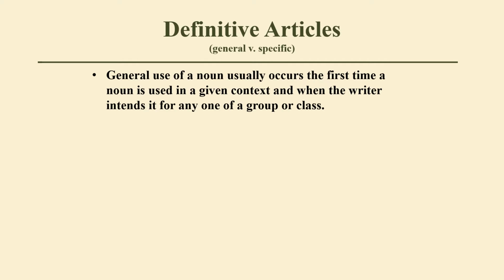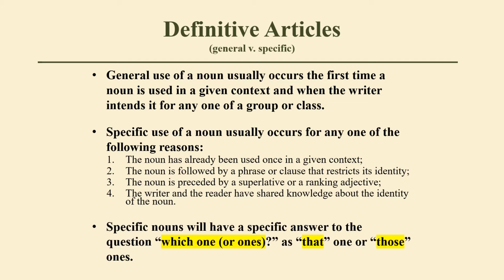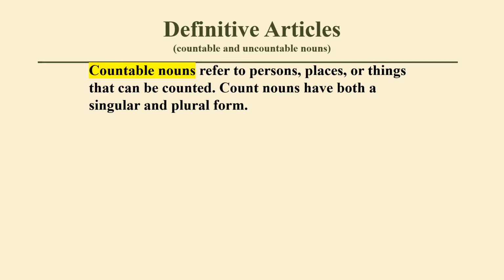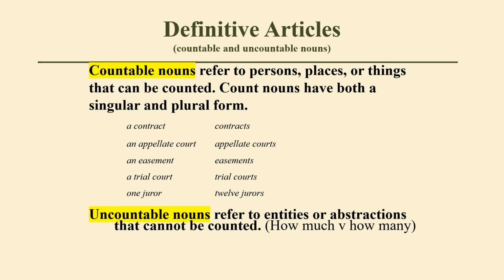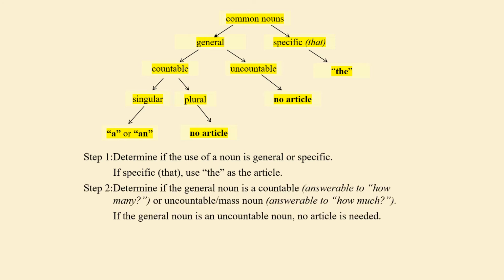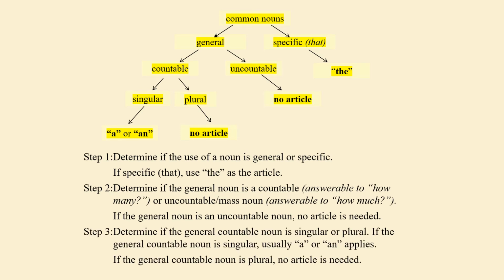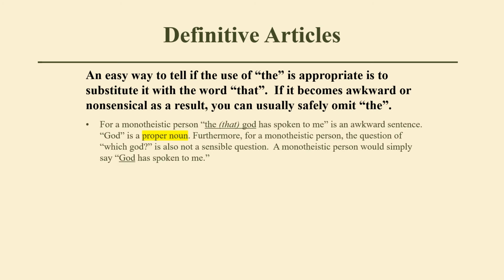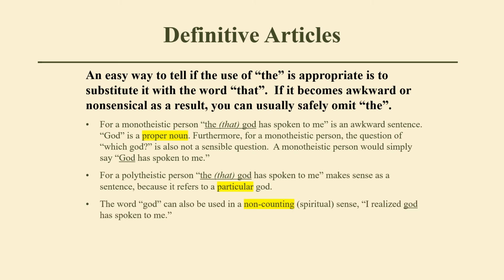Definitive Articles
This is the most difficult English grammar for an ESL lawyer with Mandarin mother tongue. I hope I have made it clearer.

Let us have your comments in the comment section.

These presentations and the discussions in the comment sections are for reference and discussion purposes only. They do not constitute legal advice in any way. You are advised to seek independent legal advice for any legal questions or problems concerning your particular situation.